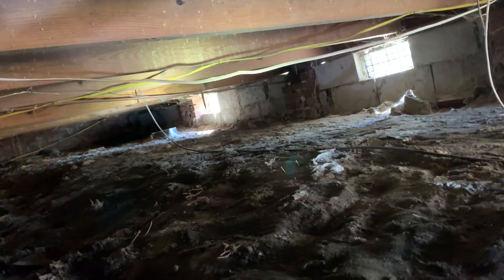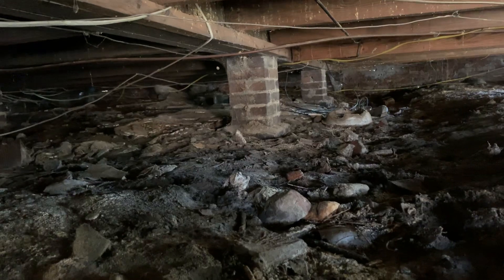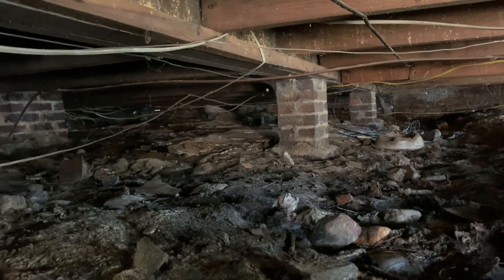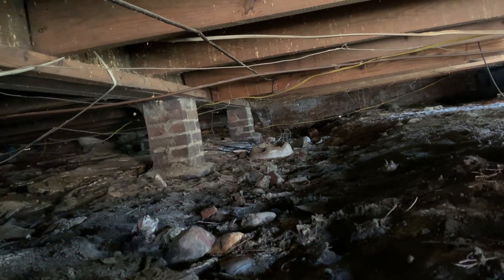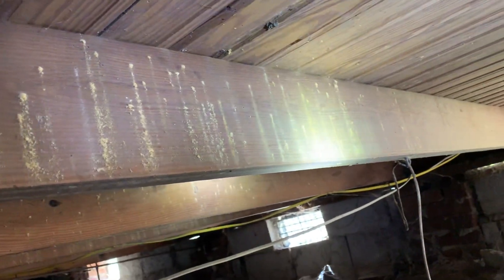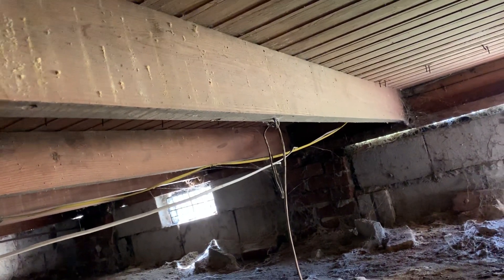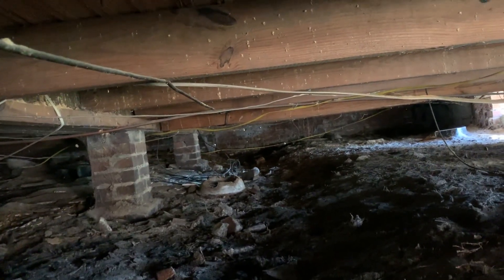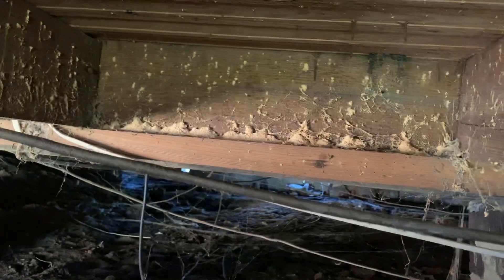Powder Post beetle infestation Smithfield NC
Very good example of a Powder Post Beetle infestation in Smithfield NC. While doing a wood destroying insect report (WDI Report) we found a bunch of termite evidence and Active Powder Post Beetles in the wood members of the floor system. You can tell they are active because of the fresh frass hanging from the holes in the fllor joists.